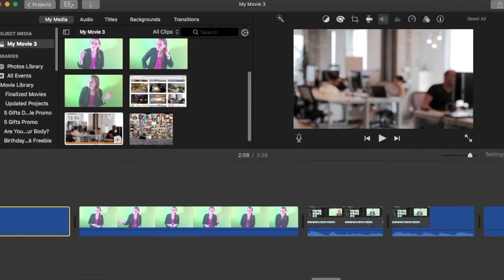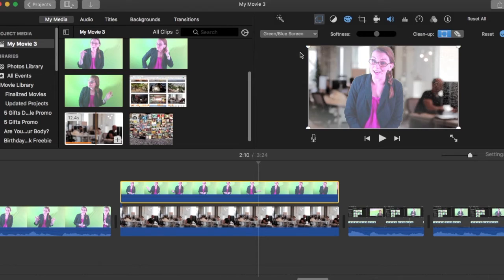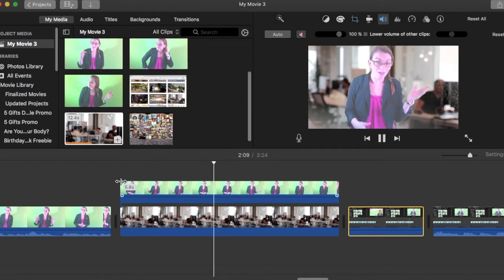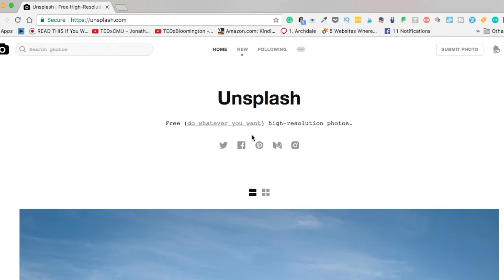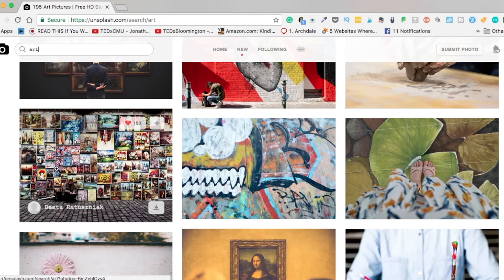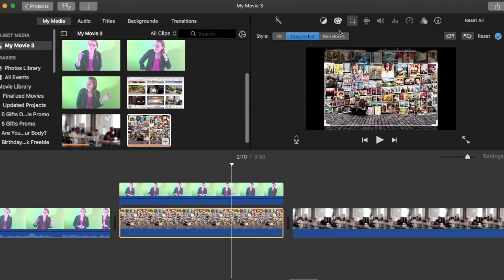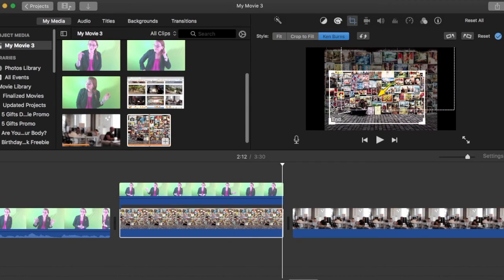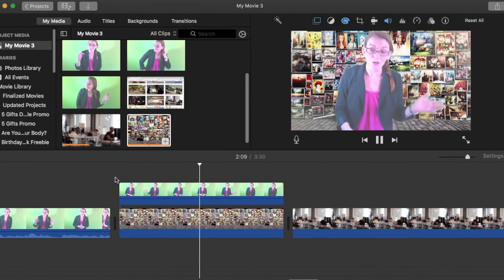How To Setup An Easy Green Screen And Edit With iMovie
Want an Easy DIY Green Screen option that can be temporary and moveable? I’ve got an easy fix for you!

You will need:
Cheap, bright green and lightweight plastic. (I used 2 meters, but will depend on your filming area)
3M or other brand of masking tape that will not damage the wall.

I am editing in iMovie and will show you how to use it to add a new background over your DIY green screen.

So, if you are on a Mac and ready to test out green screen features for yourself, watch the video!

Need an article writer for your business? Let me know how I may help